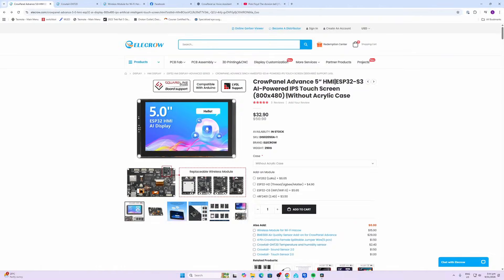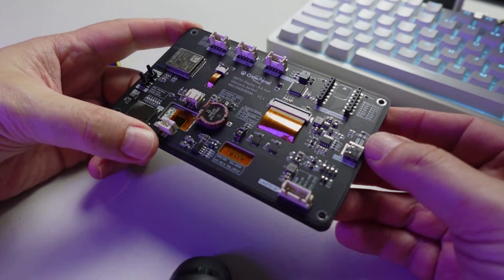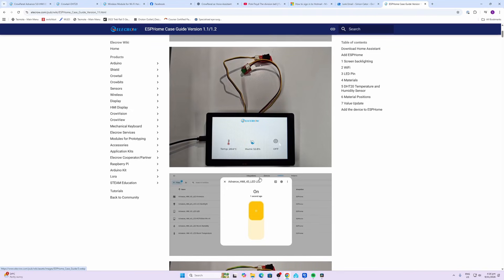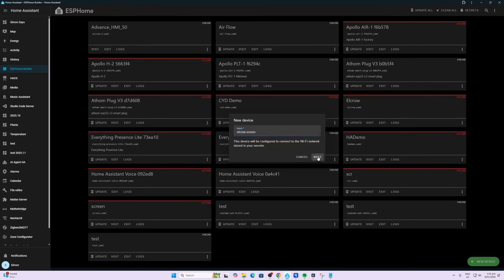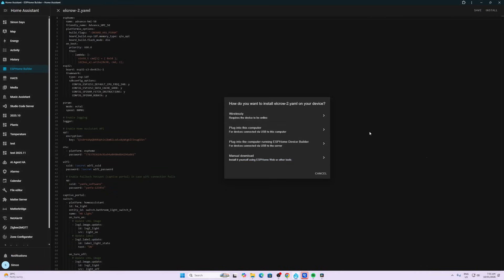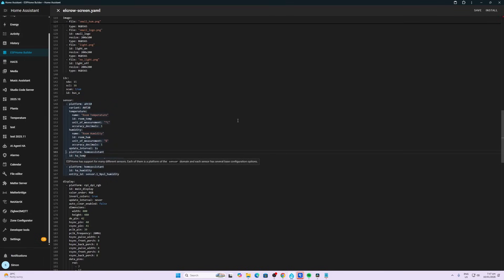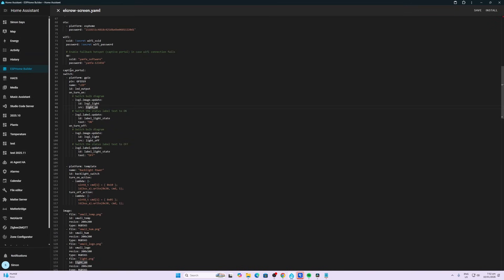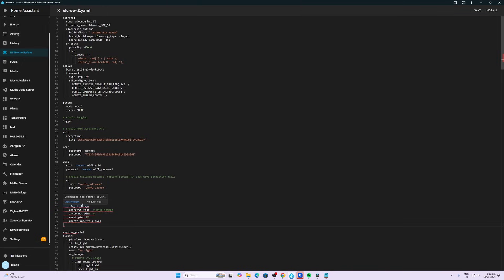Create your own Home Assistant Display with the Elecrow Advance 5.0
Some other items in my smart home:
Great continuous super bright LED Strips with no dots